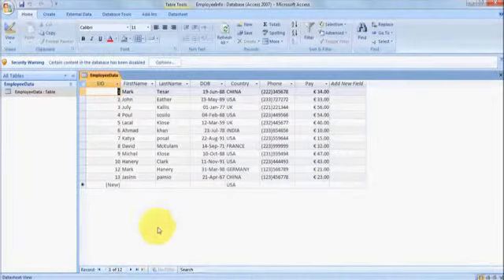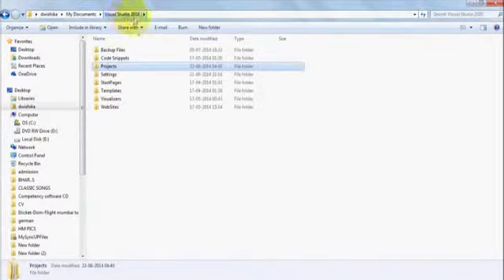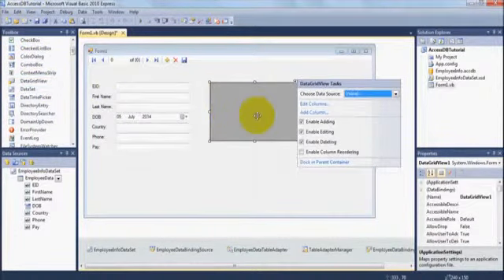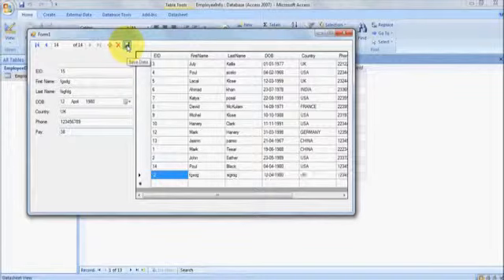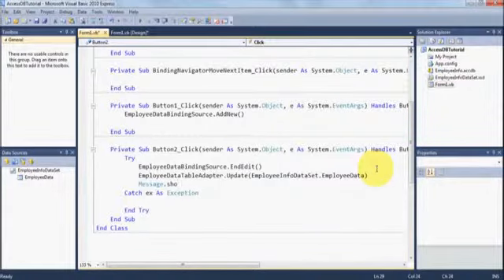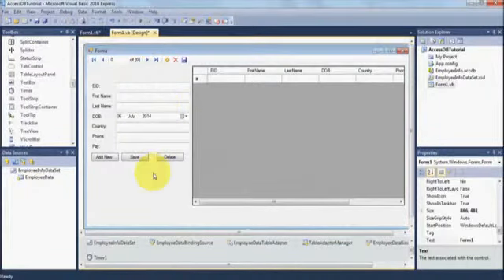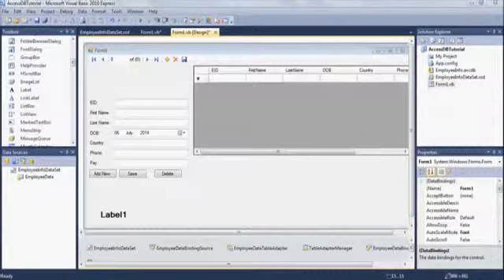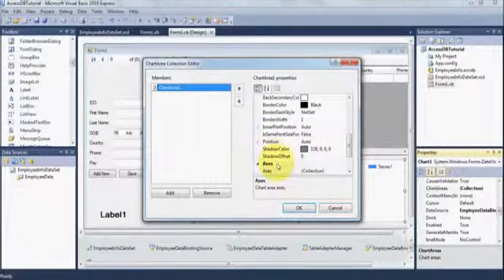Connect VB NET With MS Access Database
In this video tutorial you will found how you can connect VB NET With MS Access Database.